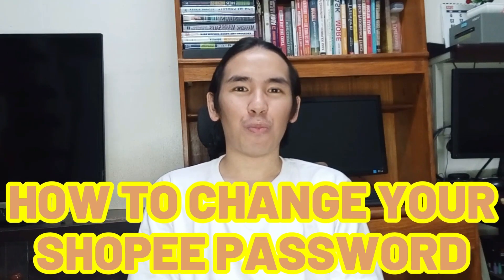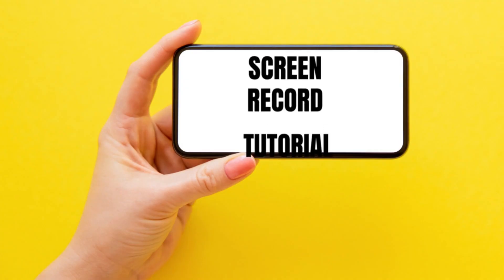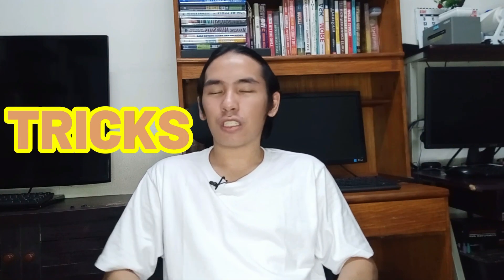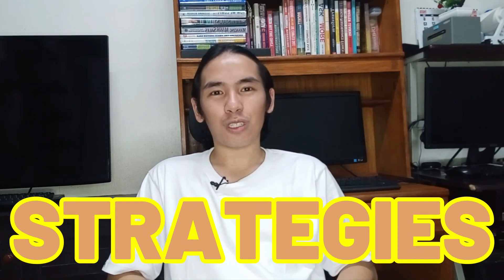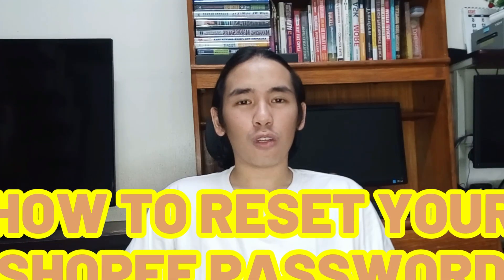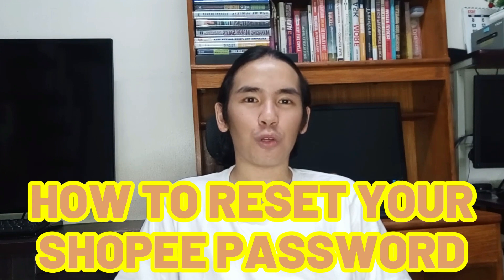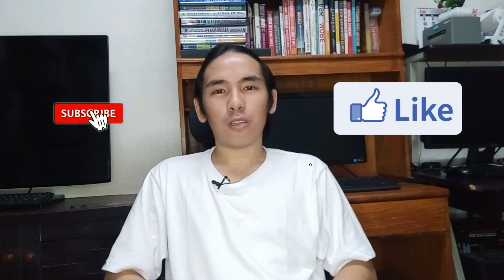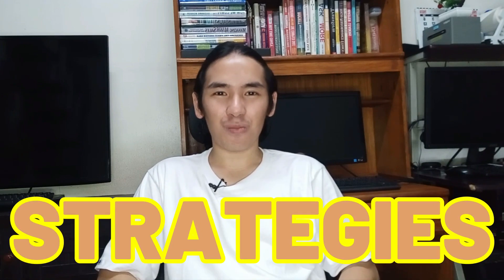Forgot Your Shopee Password? Here's How to Reset It in Minutes!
Forgetting your Shopee password can be frustrating, but fortunately, resetting it is a quick and easy process.

Here's a step-by-step guide on how to change your Shopee password if you forgot it:

1. Go to the Shopee login page: Start by going to the Shopee login page on your web browser or mobile app.
2. Click on "Forgot Password": On the login page, click on the "Forgot Password" link located below the "Login" button.
3. Enter your email or phone number: You will be prompted to enter the email or phone number associated with your Shopee account.
4. Click "Submit": After entering your email or phone number, click on the "Submit" button.
5. Verify your identity: Shopee will send a verification code to your email or phone number. Enter the verification code in the space provided on the screen.
6. Create a new password: Once you've successfully verified your identity, you'll be prompted to create a new password. Make sure to choose a strong password that includes a combination of letters, numbers, and special characters.
7. Confirm your new password: After entering your new password, confirm it by re-entering it in the space provided.
8. Click "Save": Finally, click on the "Save" button to complete the password reset process.

By following these simple steps, you can quickly and easily reset your Shopee password if you forget it.

It's important to regularly update your passwords to keep your Shopee account secure and protect your personal information.

3.) PAANO MAG PROMOTE SA FACEBOOK PAGE NG LIBRE? - 2022 | MOBILE PHONE | TAGALOG TUTORIAL (5 EASY TIPS)

Archie Noche Has Been Managing Multiple Business Pages With Brands Earning 6-7 Figures Monthly That Convert Leads Into Customers Using Both Paid And Organic Traffic And Has Made 6 Private Groups With A Total Of 23,346 Members. In addition to his social media presence, Archie Noche is the founder and CEO of NocheMedia.

If you want to focus on the growth of your business and marketing on your social media.

⭐️⭐️⭐️CONNECT WITH ARCHIE ON SOCIAL MEDIA⭐️⭐️⭐️